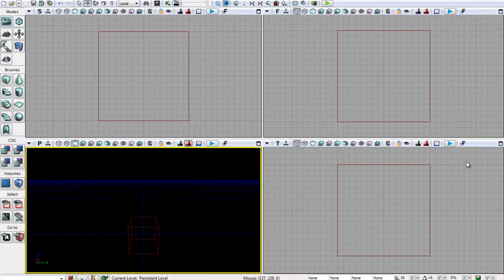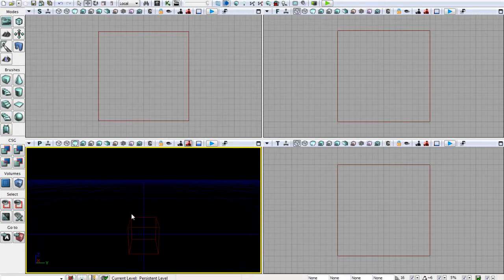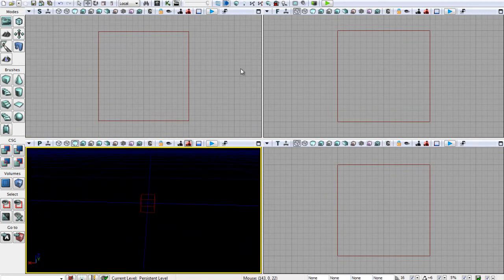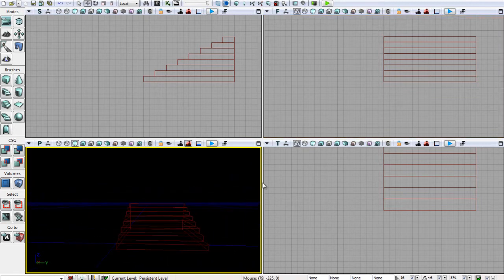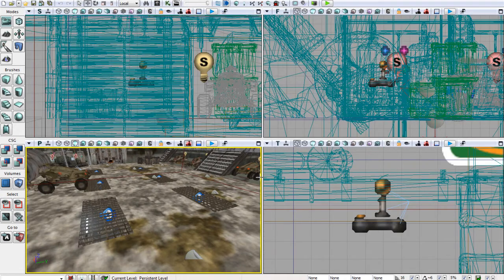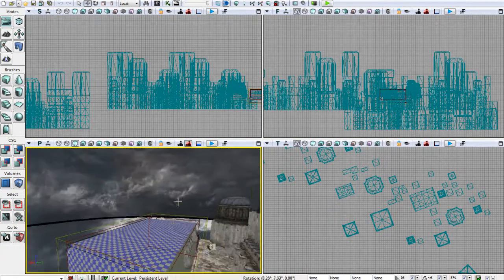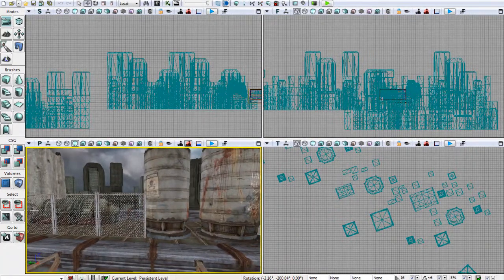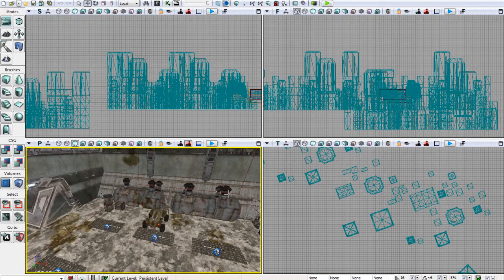UDK Tutorial 2: Viewports!